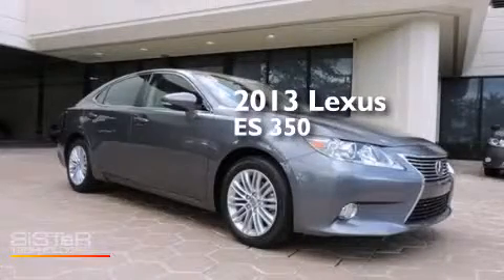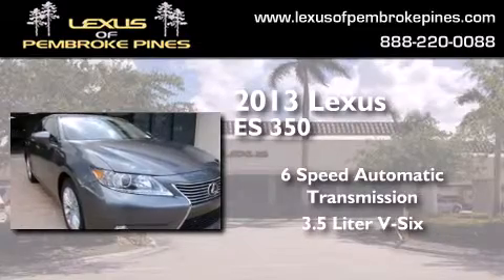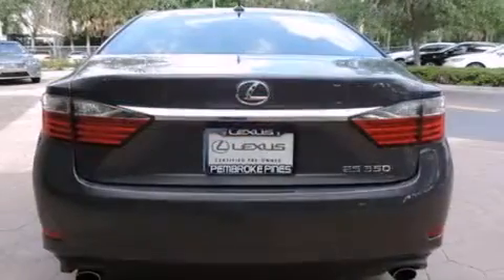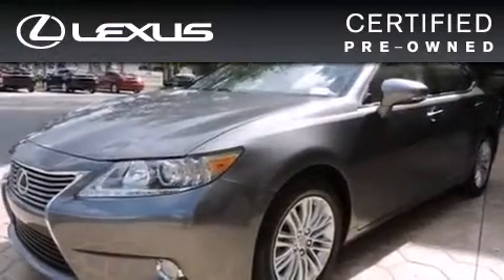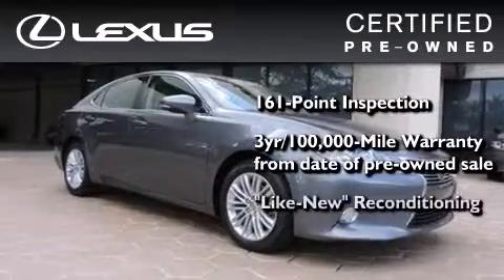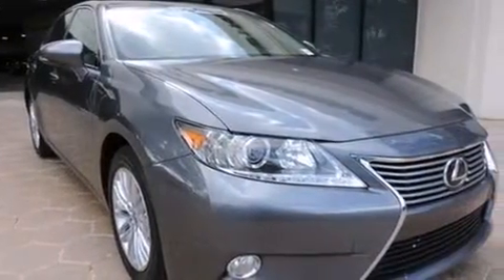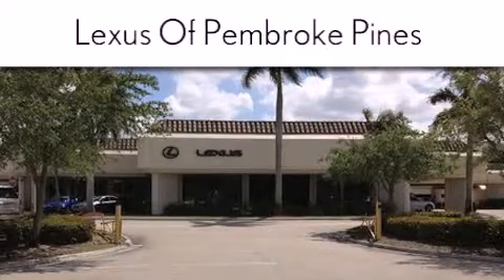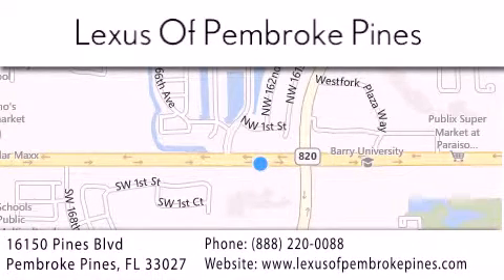2013 Lexus ES 350 Certified Miami FL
We have been honored to serve the Pembroke Pines FL area , we promise that your experience at our dealership will exceed your expectations ! Year : 2013 Make : Lexus Model : ES 350 Engine : 3.5L V6 Trans . : Automatic 6-Speed Exterior : Nebula Gray Pearl Miles : 39,318 Interior : Light Gray Stock : 5542101 Lexus of Pembroke Pines 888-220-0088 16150 Pines Blvd Pembroke Pines , FL 33027